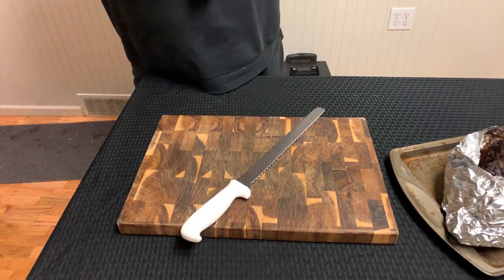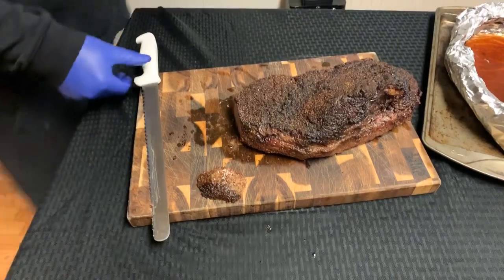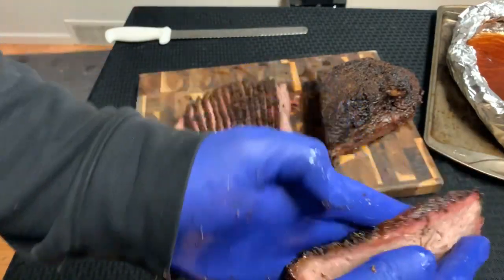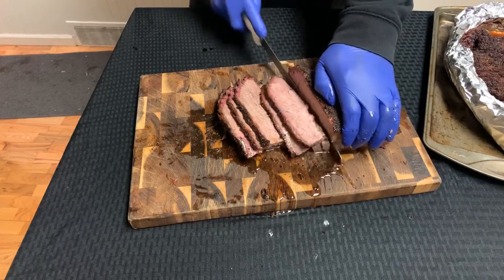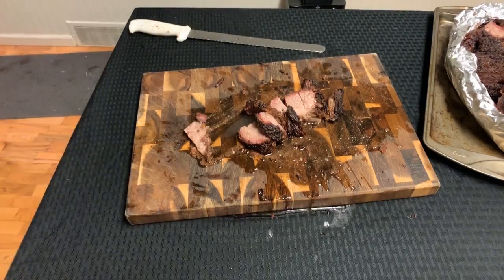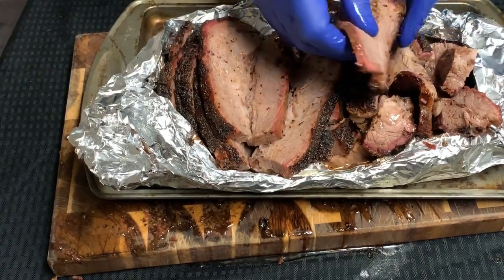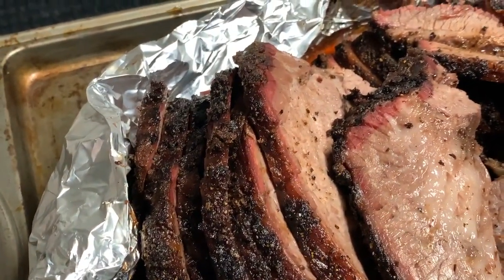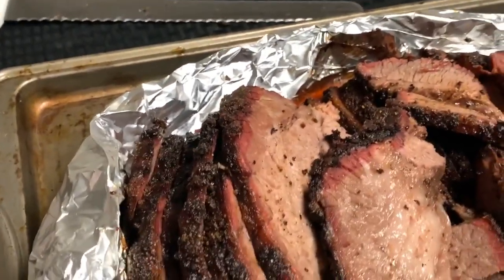How to Slice a brisket